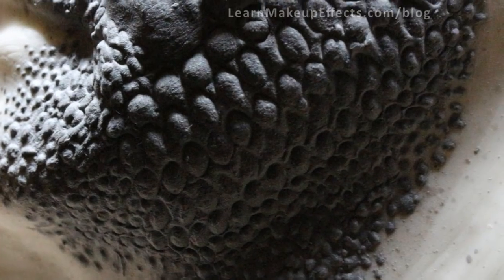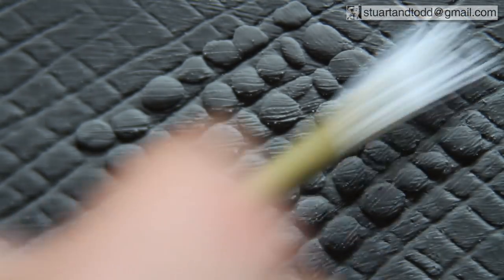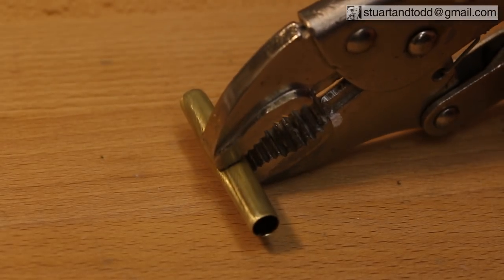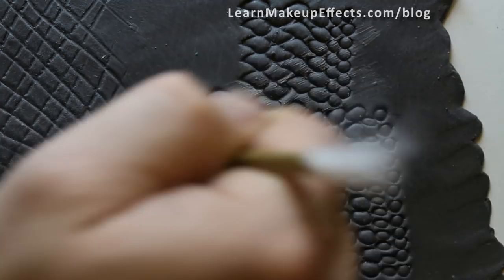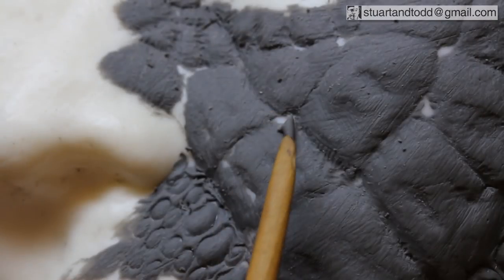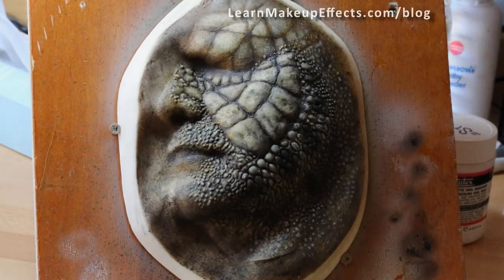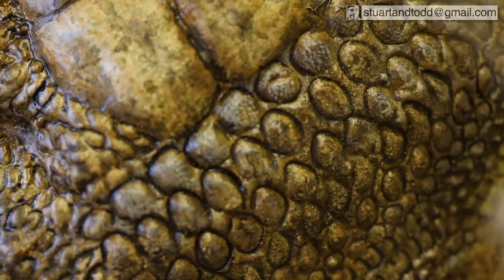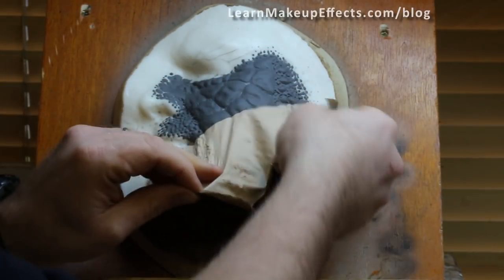Sculpting Prosthetics: Reptile Skin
This video covers the second in a series of texturing for prosthetic sculpts, and in this one we'll take a look at creating reptilian and scaly textures.

By taking you first through a series of exercises, you'll see hoe to quickly create large areas of irregular or regimented scales, wrinkles and bumps quickly!